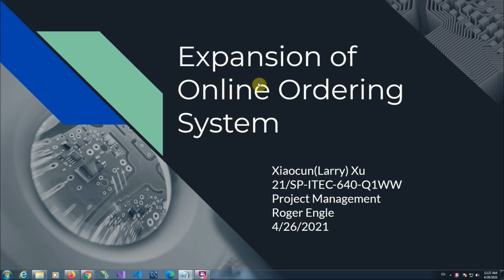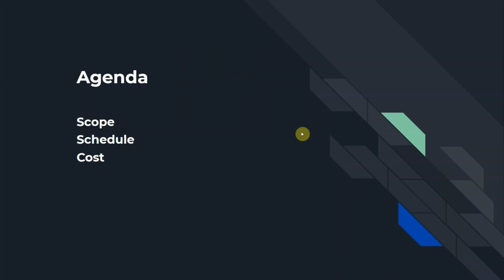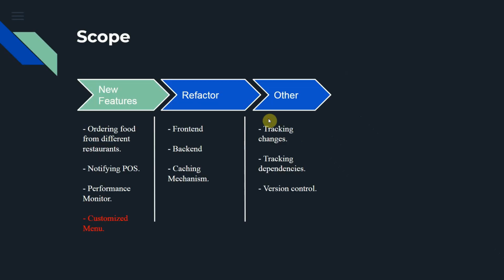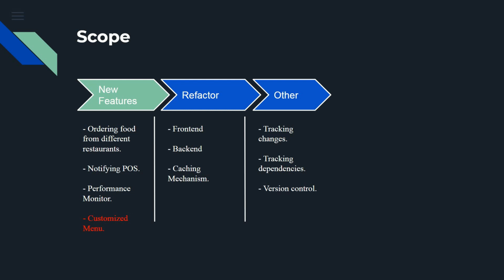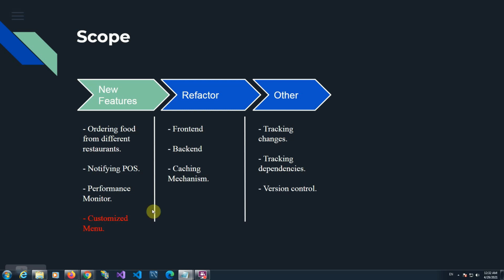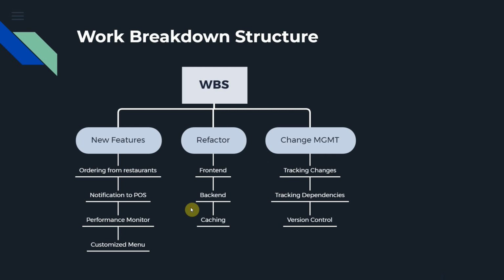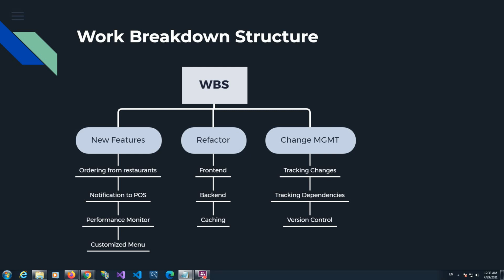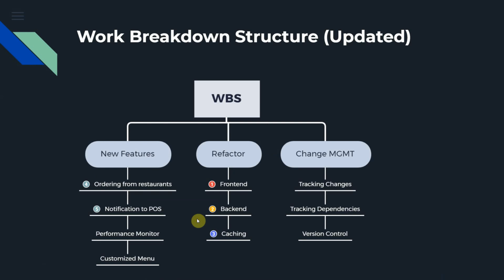itec645 project proposal revised Xiaocun Xu